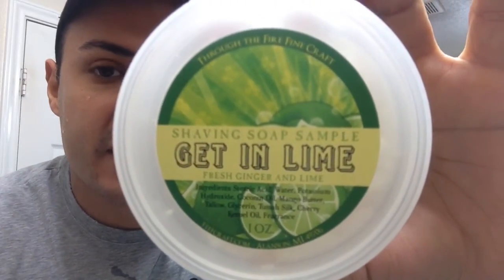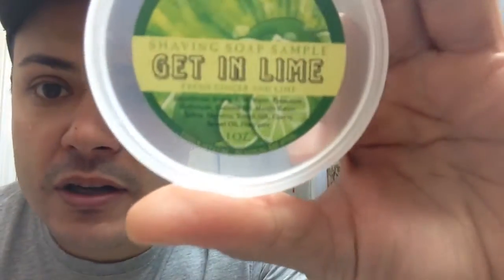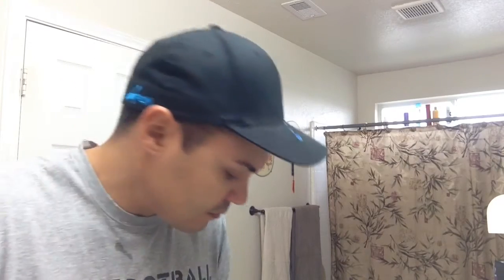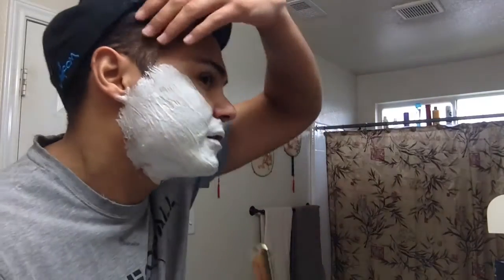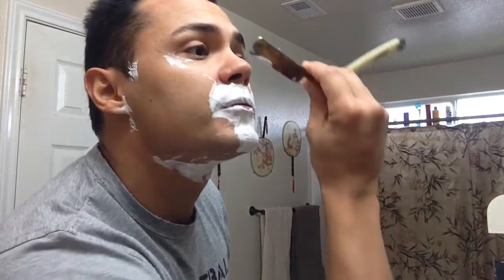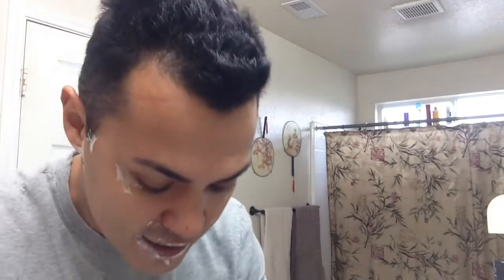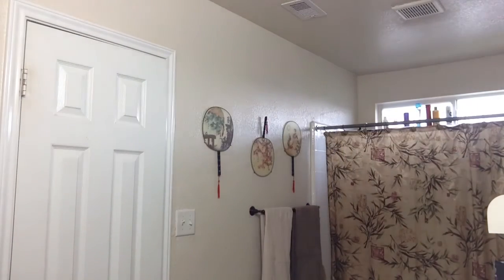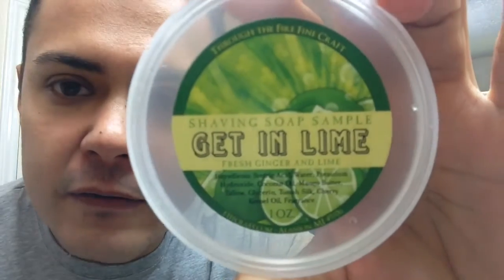Get in Lime by TTFF CRAFT soap review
Excellent shave with Through The Fire Fine Craft get in lime soap, vinatge dovo and sunrise synthetic knot on a k shave worx handle! All of my videos are recorded in HD, therefore if you want the best quality... ensure your settings are set to 1080HD.